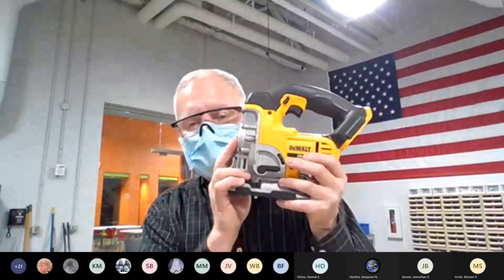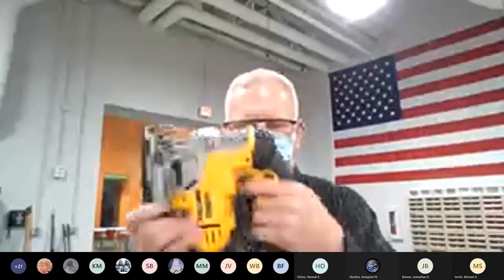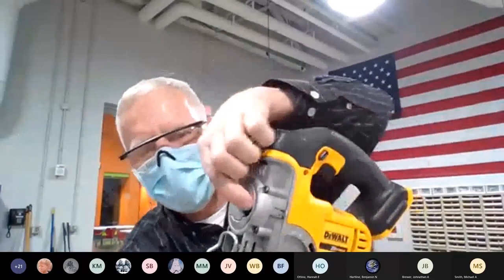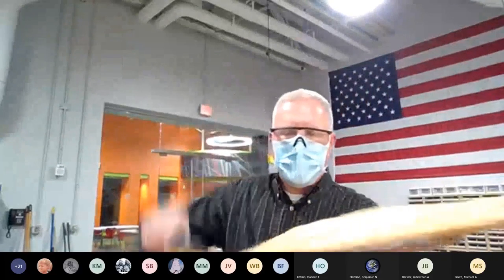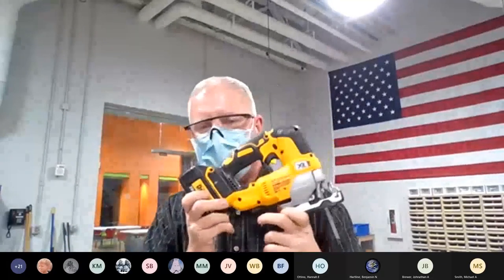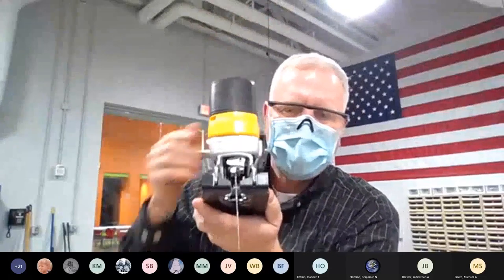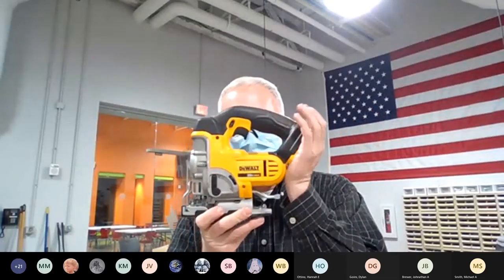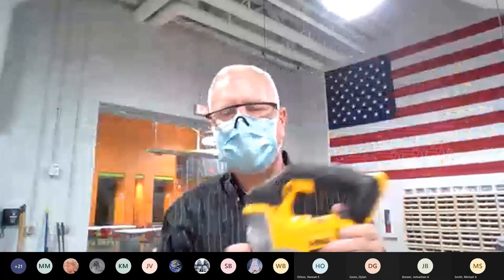Jigsaw and Jigsaw Blades 011121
Ignite Institute - Engineering Department Informational Video